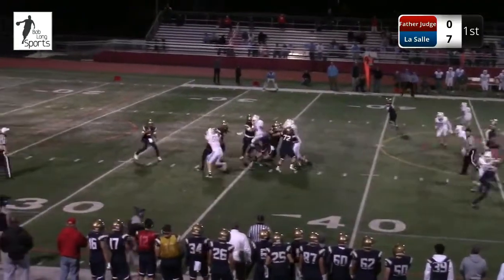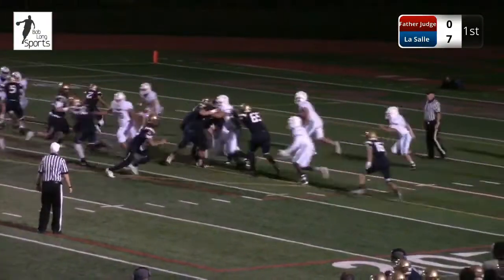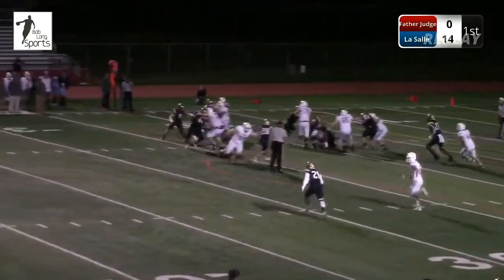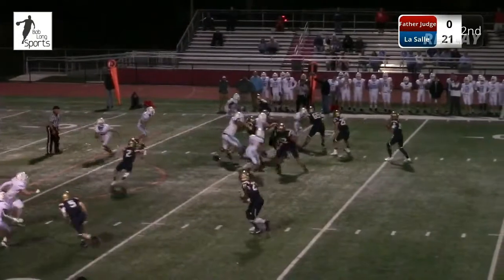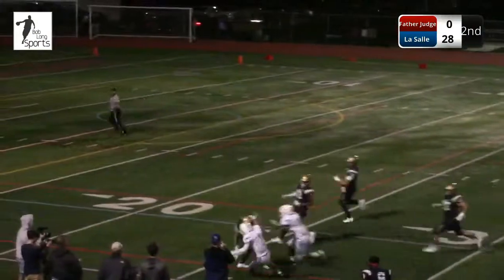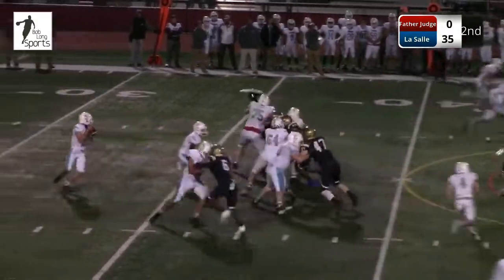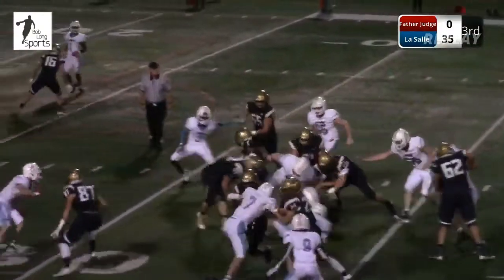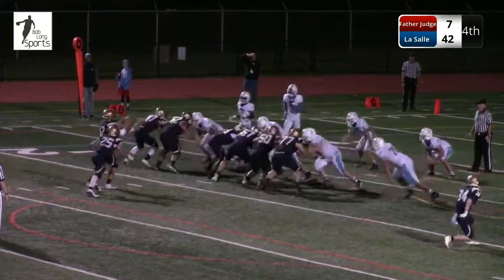La Salle vs. Father Judge Football Extended Highlights (10/5/2019)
La Salle College High School (4-1, 0-1 Philadelphia Catholic League) took on Father Judge in a Homecoming matchup from Upper Dublin High School. Check out the extended highlights of the broadcast.